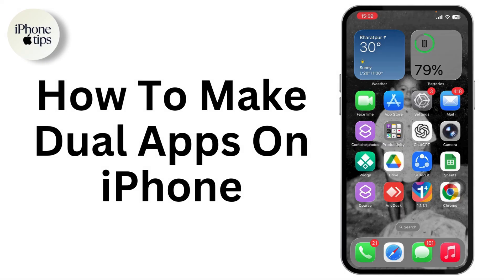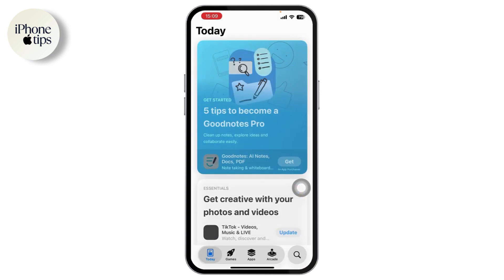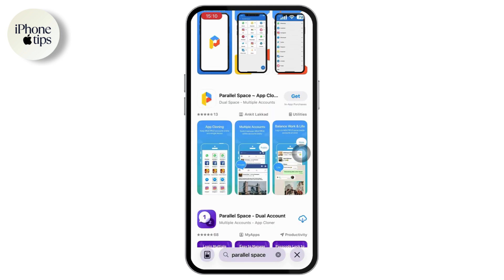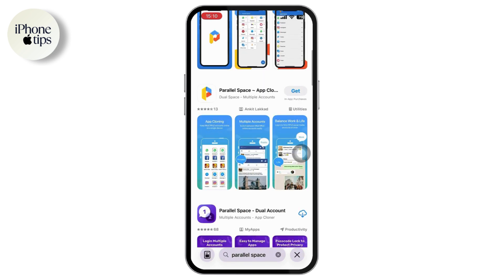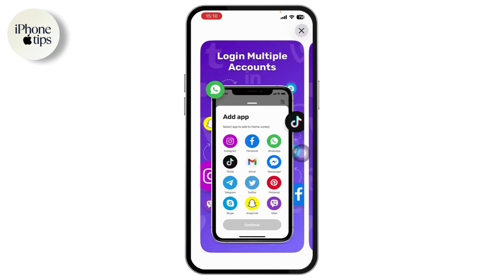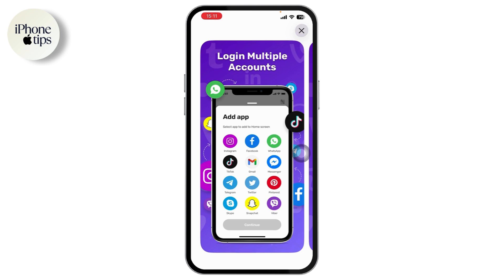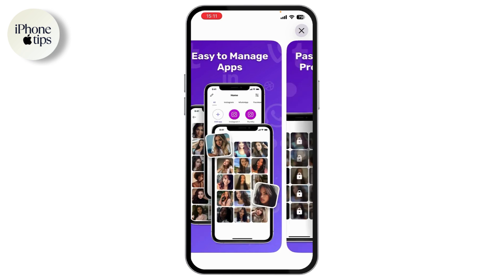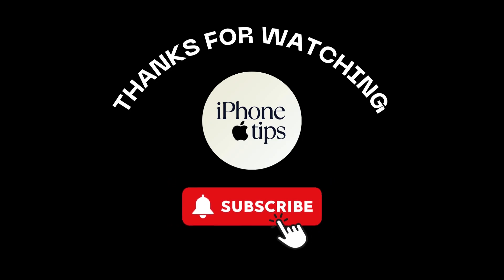Make Dual app on iPhone | How To Use Dual Apps In iPhone | Complete Guide 2025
Make Dual app on iPhone

This video shows how to make dual apps on iPhone using a cloning tool so you can run two accounts for the same app on one device. When you make dual apps on iPhone, you can keep separate logins for platforms like Instagram, WhatsApp, Facebook, Gmail, TikTok, or Telegram inside the parallel space-style app. That helps you stay organized, protect privacy, and avoid logging in and out every time you switch accounts. After you make dual apps on iPhone, you can lock the cloned space with a password, keep sensitive chats and accounts more secure, and manage multiple profiles smoothly from one phone. It’s a simple way to expand how you use your favorite apps while staying in control of access and privacy.

00:00 Introduction
00:10 how to make dual apps on iphone